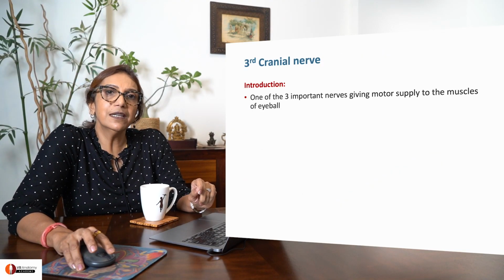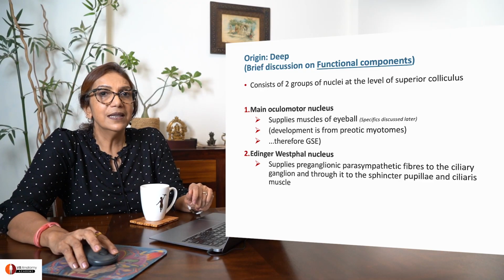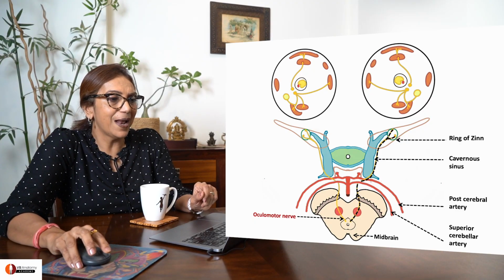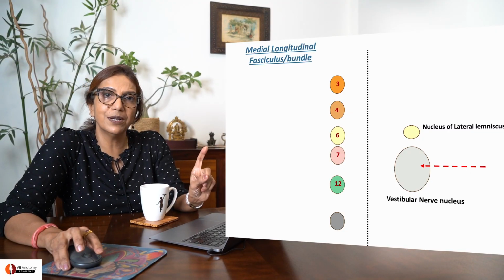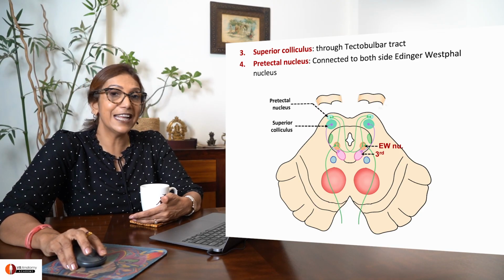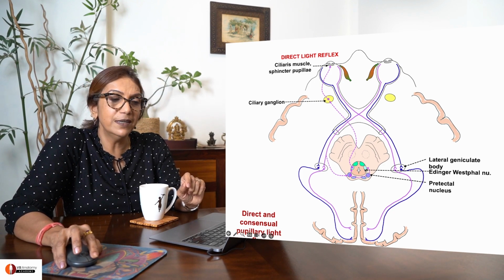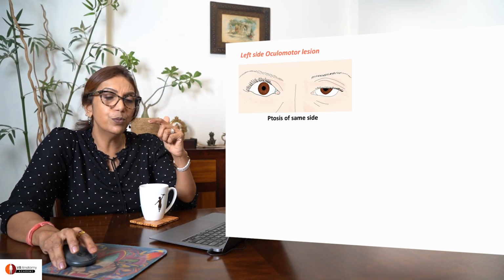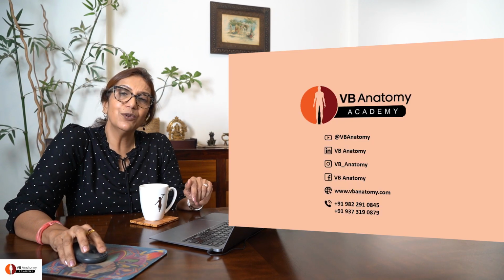Third Cranial Nerve (Oculomotor Nerve) | Origin, Course, Functions & Applied Anatomy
Unlock the complete anatomy of the Third Cranial Nerve (Oculomotor Nerve) in this detailed video lecture by Dr Vaishaly Bharambe.
 Topics covered:
• Origin of the oculomotor nerve: deep and superficial nuclei (oculomotor nucleus, Edinger–Westphal nucleus) at the level of the superior colliculus
• Functional components of the oculomotor nerve
• Course of the nerve through the midbrain, lateral to cavernous sinus, and through the superior orbital fissure
• Branches: superior and inferior rami with the muscles they supply (extraocular muscles)
• Parasympathetic connection to the ciliary ganglion
• Connections to the cerebral cortex, medial longitudinal bundle, nucleus of superior colliculus, and pretectal nuclei
• Role in direct and consensual light reflexes
• Peculiarities of the oculomotor nerve
• Clinical correlations and applied anatomy explained using images, including how 3rd cranial nerve is involved in Weber’s syndrome

• 1st year MBBS students studying Neuroanatomy
• Ophthalmology students in senior years
• Postgraduate residents in Ophthalmology and Neurology
• Anatomy and Neuroscience enthusiasts

This video uses animations, diagrams, and images to simplify a complex topic, making it easier for students to visualize the anatomy and clinical importance of Cranial Nerve III.

Timestamps:
0:00 Introduction to Third Cranial Nerve
0:46 Origin – Deep & Superficial
1:58 Main Oculomotor Nucleus & Edinger–Westphal Nucleus
3:16 Superficial Origin
3:38 Diagrammatic Representation of Course of Oculomotor Nerve
5:56 Connections of Oculomotor Nerve
6:40 Medial Longitudinal Fasciculus
8:58 Pretectal Nucleus
10:42 Direct Light Reflex
10:56 Consensual Light Reflex
12:33 Applied Anatomy of Third Cranial Nerve using images